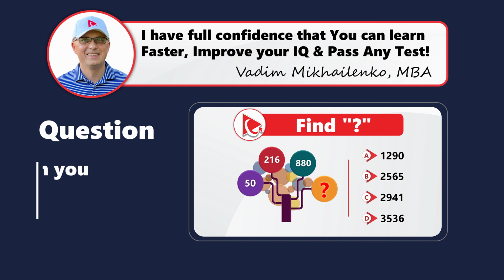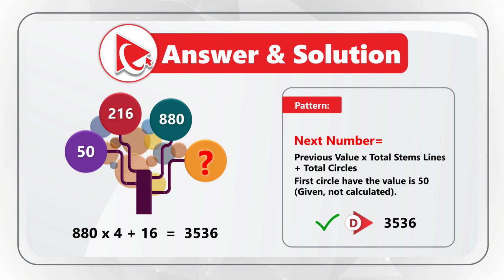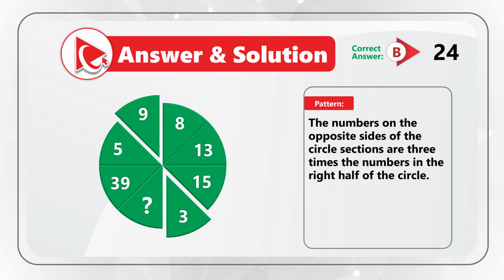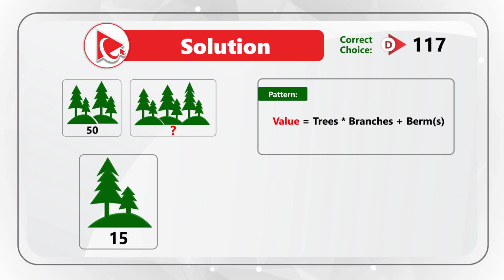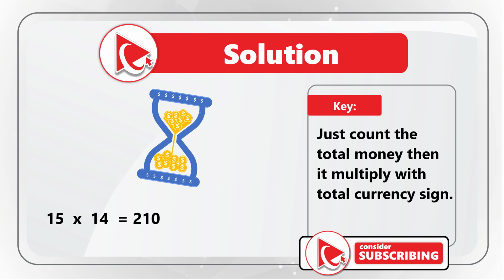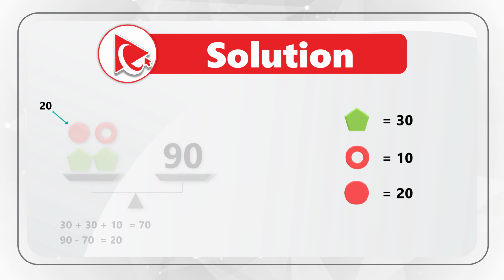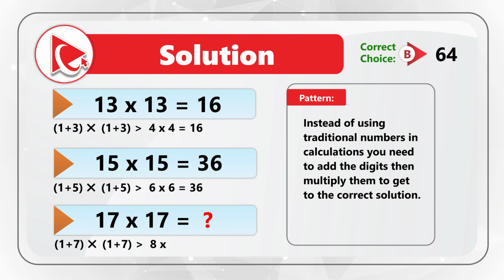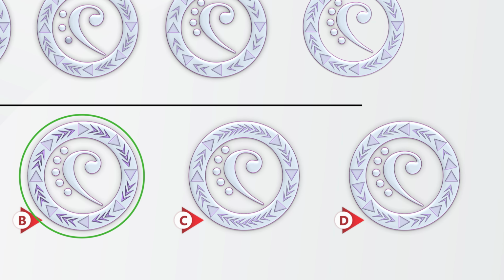How to Ace Banking and Financial Services Industry Assessments: Questions with Answers!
A banking industry is a group of organizations and financial institutions that accepts deposits from the public and creates a demand deposit while simultaneously making loans. Lending activities can be directly performed by the bank or indirectly through capital markets.

Very frequently banking industry organizations would like to test job candidates before hiring and uses Aptitude Assessment Test to determine candidate’s fit for the position as part of the employment process. Learn how to get ready for Assessment Test that you might encounter as part of employment process. In this tutorial you will learn typical assessment exercises, asked during interview assessment test.